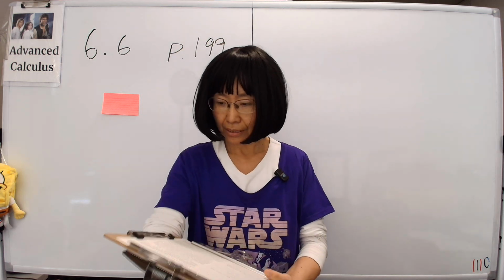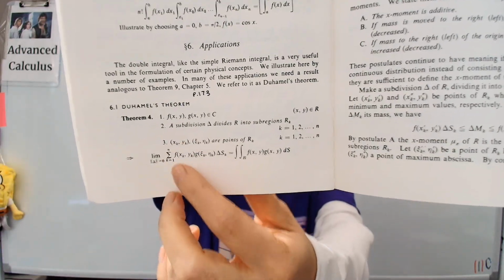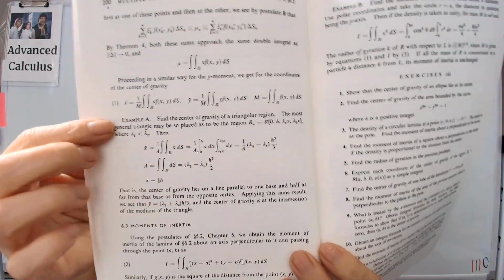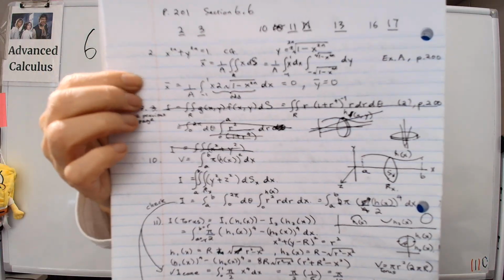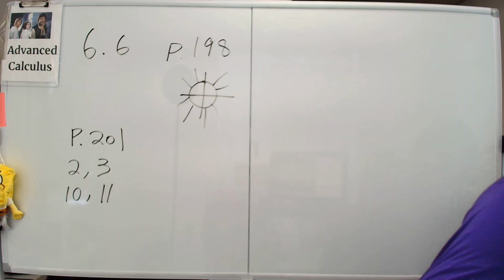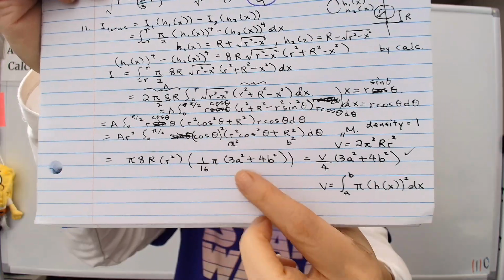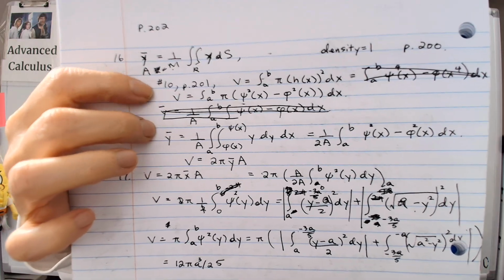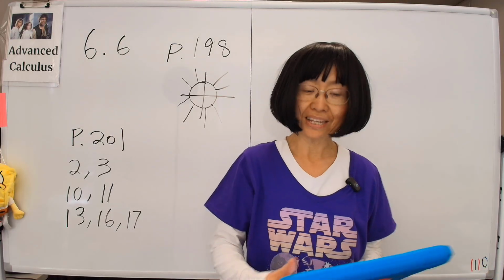C Advanced Calculus Chapter 6.6 Applications Center of Gravity Moment of Inertia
p.201  Problem 2, 3,  10, 11,  13,  16, 17

(College Level) C Advanced Calculus Chapter 6.6 Applications Center of Gravity Moment of Inertia